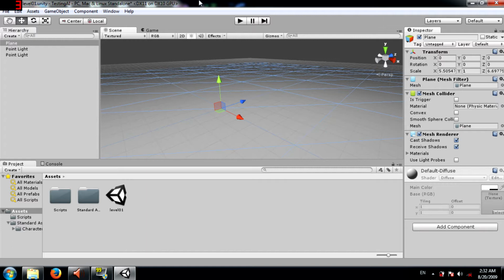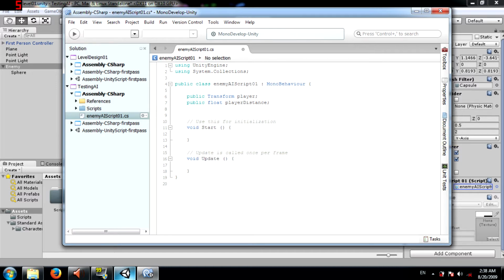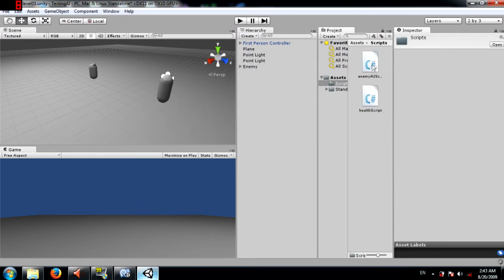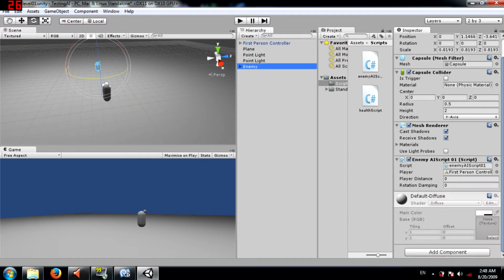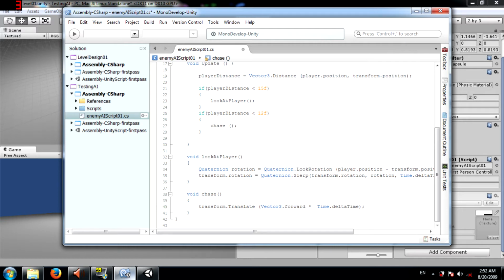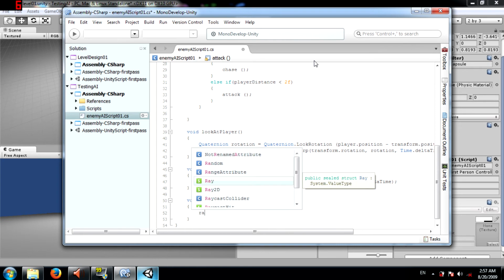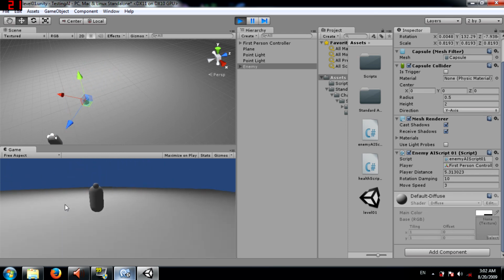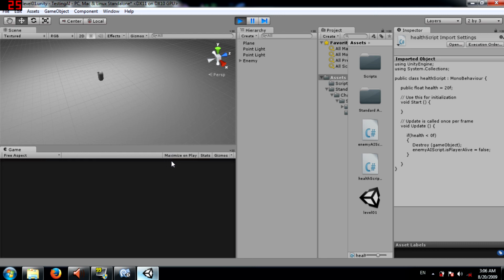Unity Tutorial: Enemy AI (Follow and Shoot)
In this tutorial I will teach you about Enemy AI (Artificial Intelligence). For the purpose of this example, we will create some simple Enemy AI logic to make the Enemy follow and shoot the player.